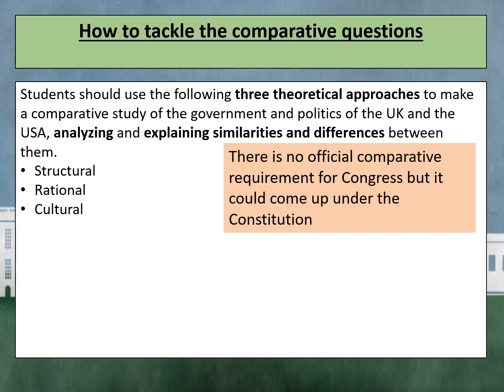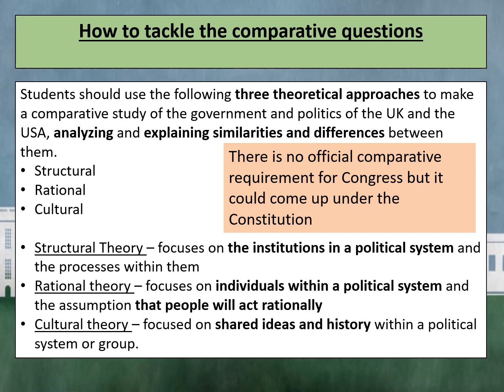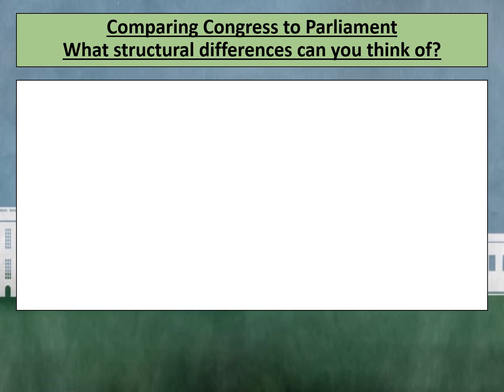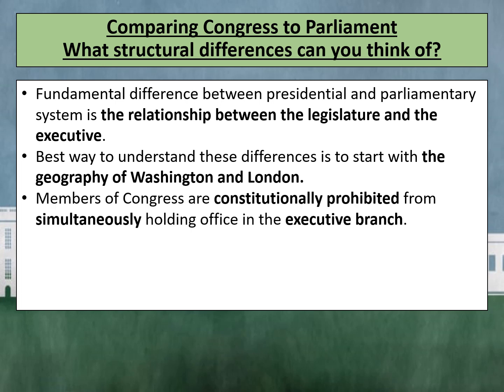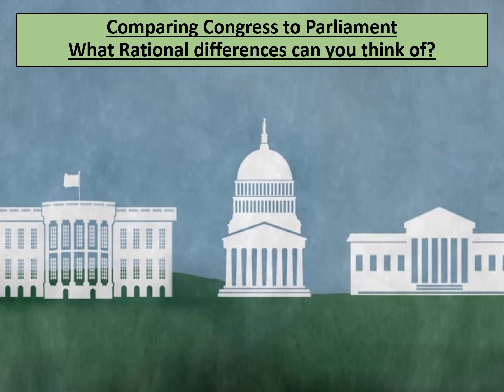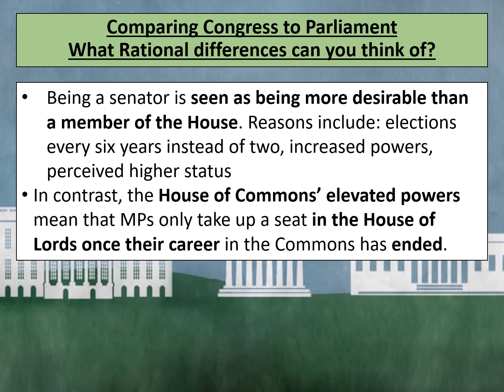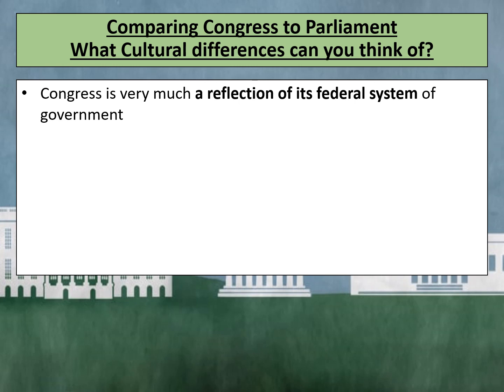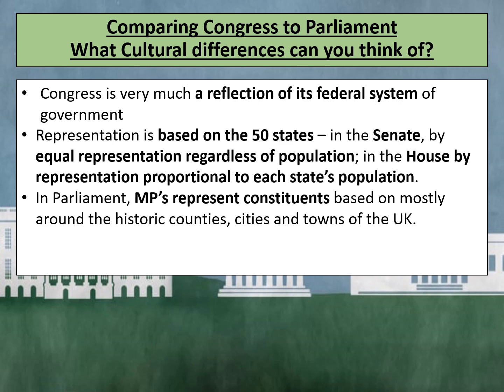US Politics Congress Revision Video 8: Comparison with the UK using political theory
This video will compare Congress and Parliament using political theory